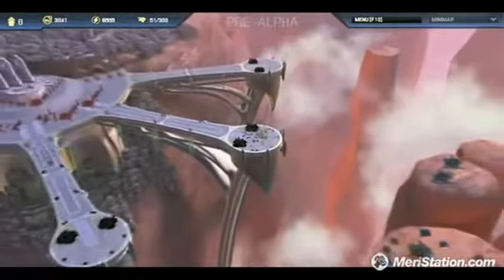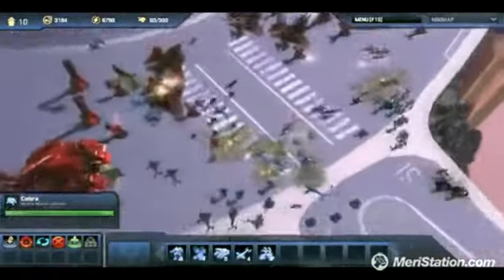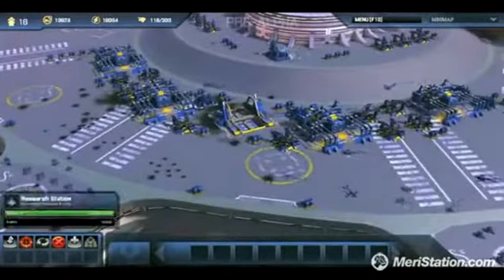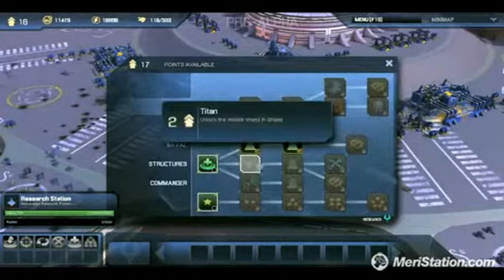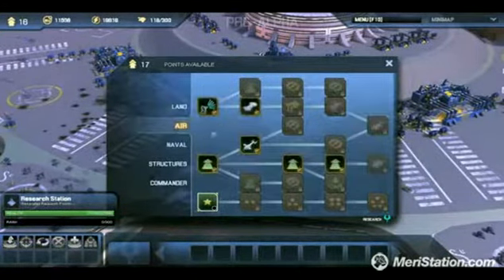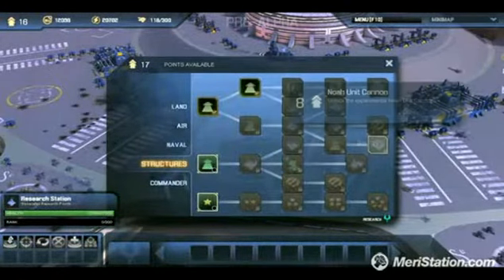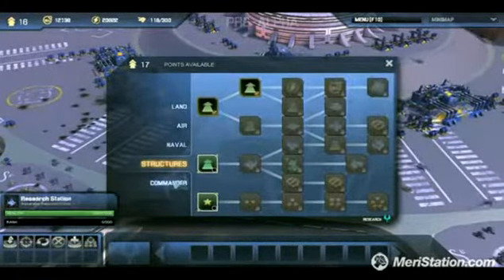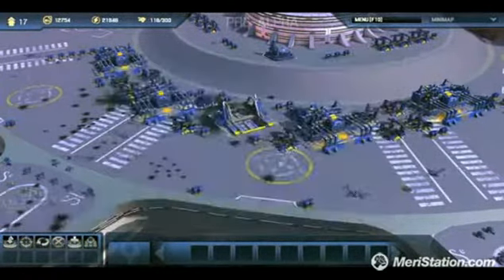Supreme Commander 2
Esta secuela pretende conservar la esencia del original a la misma que vez que trata de bajar el listón de exigencia para atraer a un mayor número de usuarios